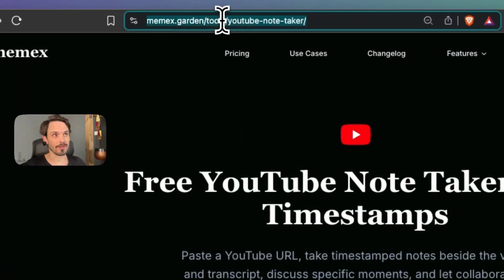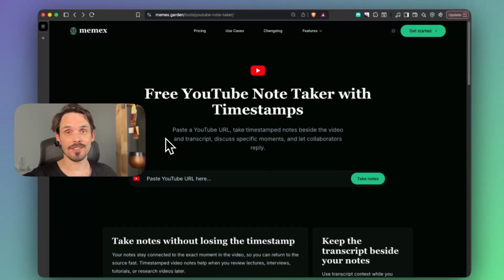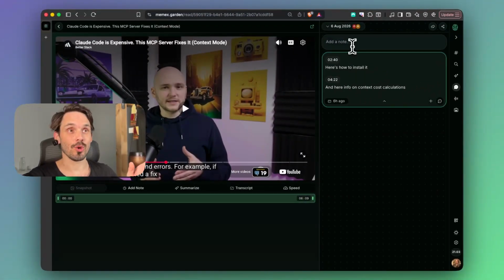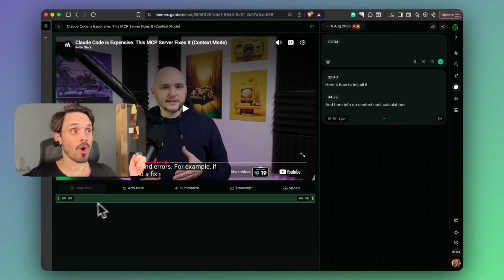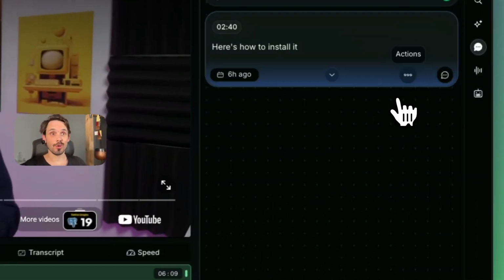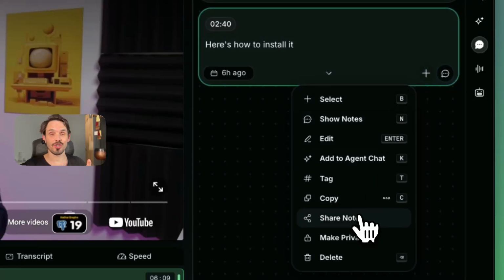How to take YouTube notes you can share or embed anywhere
Take timestamped notes on any YouTube video, share one useful moment or the full annotated video, and embed the result in Notion or anywhere embeds are supported. In this tutorial, I show the free Memex YouTube Note Taker workflow for turning a video into a briefing your team or clients can actually discuss.

You’ll learn how to:

- Add any YouTube link and take notes beside the video and transcript
- Attach notes to exact timestamps or ranges, then share a single note or the complete annotated page
- Embed the notes or full reader and let collaborators reply to specific moments

This works well for client briefings, team feedback, research, training, and sharing the exact section of a long video without asking someone to scrub through it.

**Comparing YouTube note-taking tools?**

This workflow is relevant if you’re searching for a ReClipped alternative, ClipNotes alternative, Snipo alternative, LunaNotes alternative, or ScreenApp alternative. It may also help if you’re evaluating an Annotate.tv alternative, Notch alternative, Youtnote alternative, NoteFrames alternative, OK Noted alternative, or myTubeNotes alternative especially when you need shareable or embeddable timestamped notes with conversations attached to the source.

This is a workflow tutorial, not a head-to-head review of those services. Memex is our product, and the other tools named above were not reviewed or sponsored in this video. Check their current sites for up-to-date features and pricing.

**Chapters**

00:00 YouTube notes you can share
00:08 Add a YouTube video
00:25 Take timestamped notes
00:45 Share one note or the full page
01:10 Embed YouTube notes in Notion
01:35 Reply and discuss
01:55 More formats and workflows

The same workflow also works with webpages and PDFs. More videos on those formats are coming.